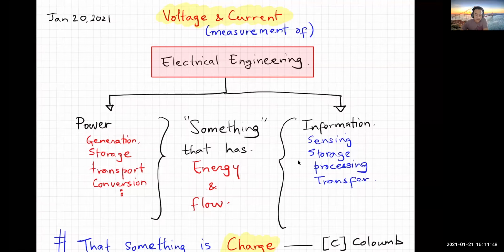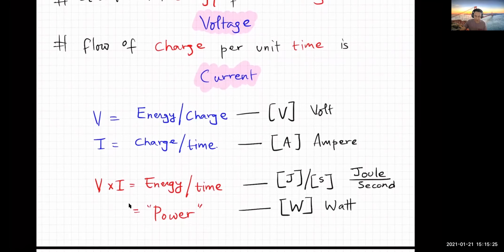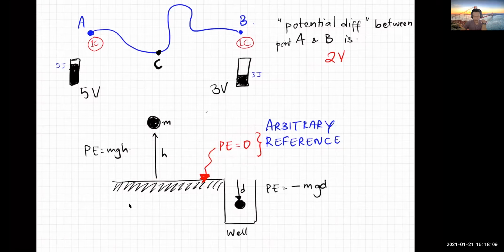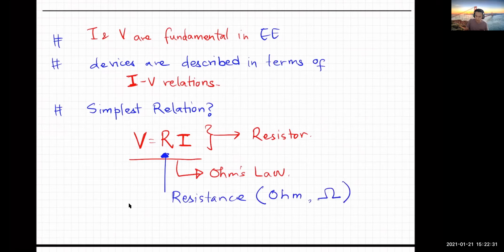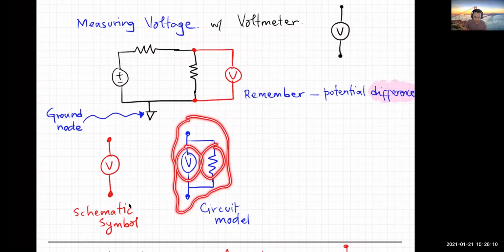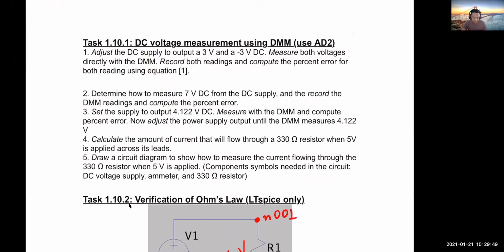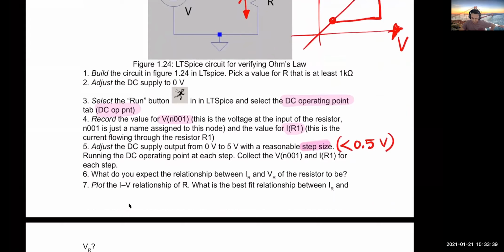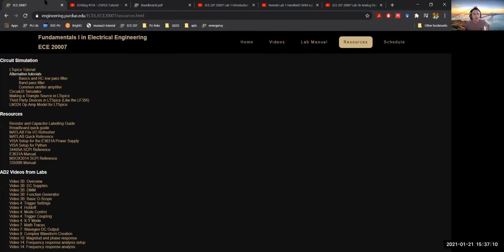Lab 1 Briefing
Goes over concepts of voltage, current, Ohm's law.
Describes circuit setups to measure voltage and currents.
Briefly discussed lab 1 tasks, and resources available to complete it.